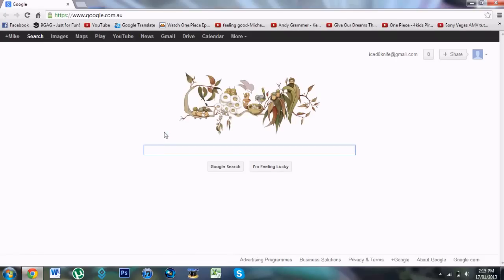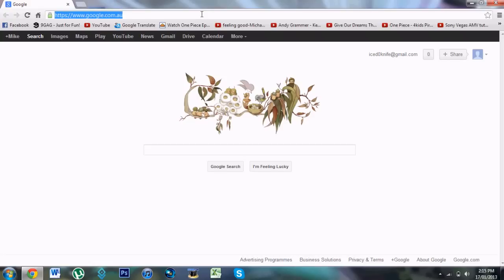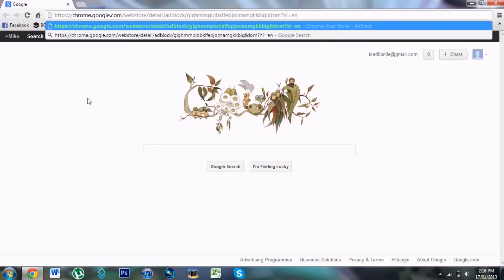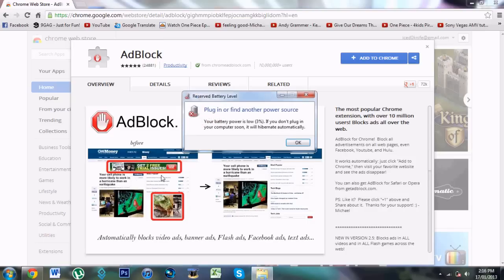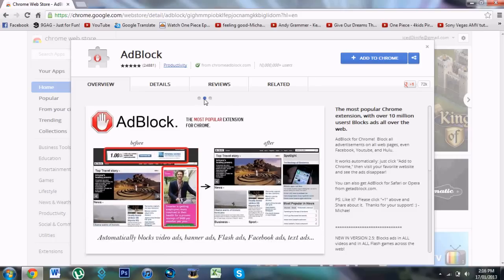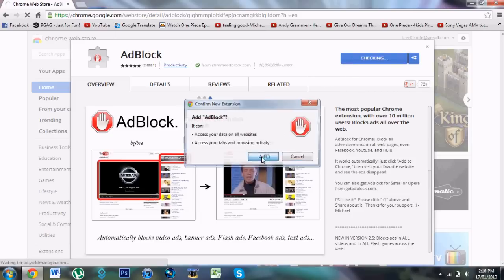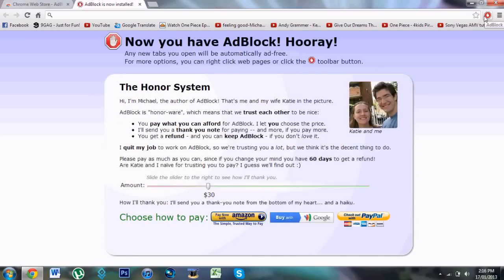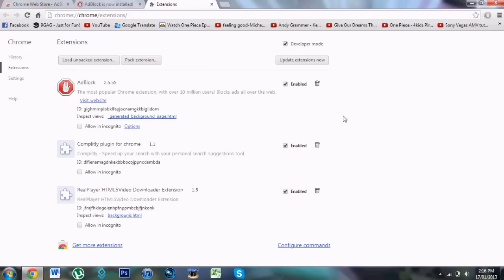How To Block Advertisements and Pop-Ups on Google Chrome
How to easily block distracting, annoying and time wasting ads, banners and pop-ups with the Google Chrome Adblocker for free

Tags (ignore)
block stupid annoying youtube ads/advertisements
Free, google chrome, helpful tutorials, block pop-ups
How to block ads
How To Remove Unwanted Ads From Google Chrome